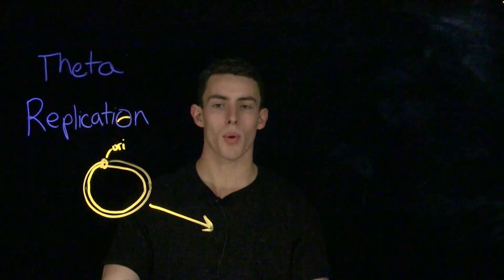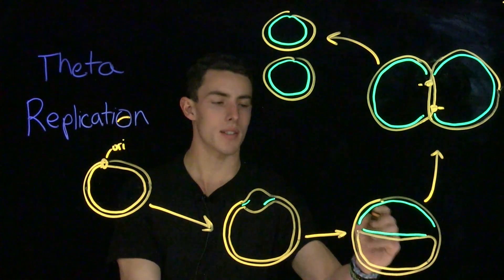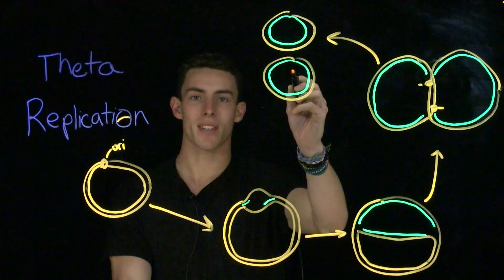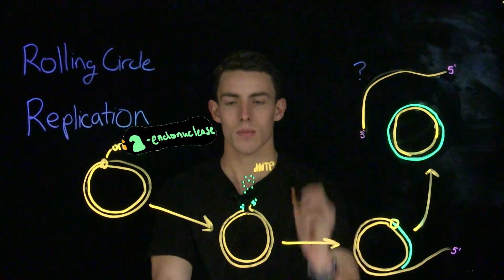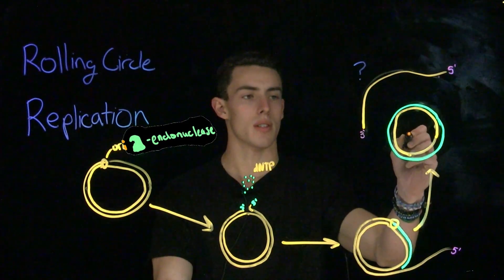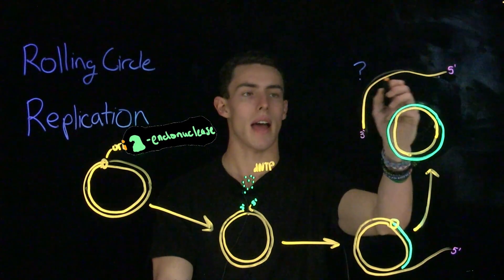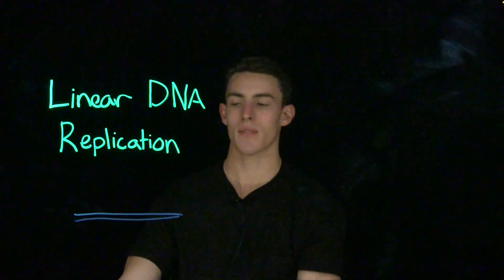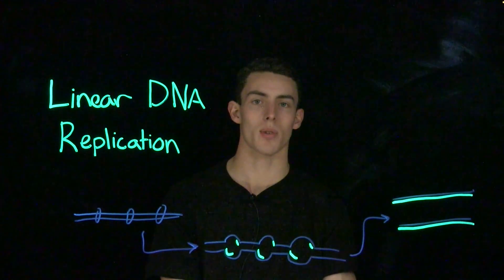Basics of DNA Replication and Models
"This video provides a background on semi-conservative DNA replication. The video includes descriptions of the major circular models - theta and rolling circle replication - as well as linear DNA replication. This information may be found in all editions of Benjamin A. Pierce’s Genetics: A Conceptual Approach.